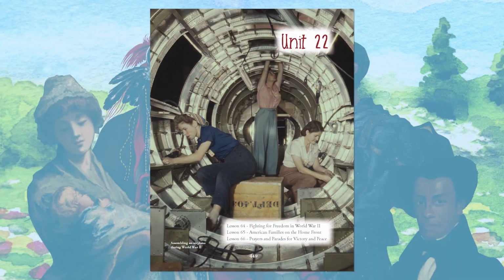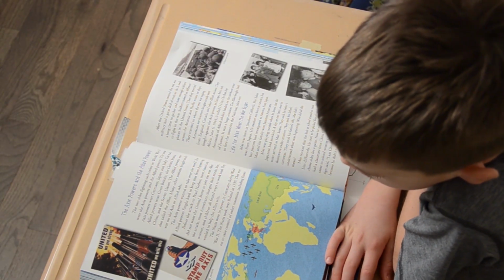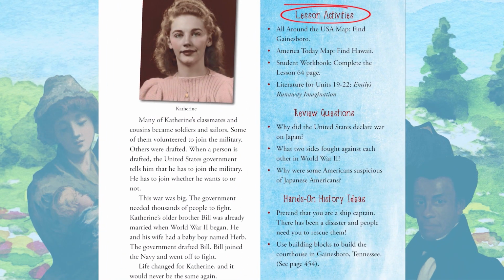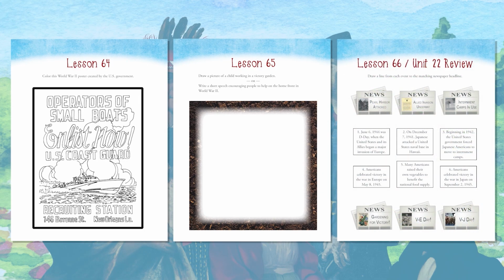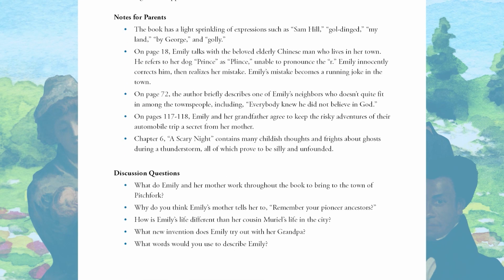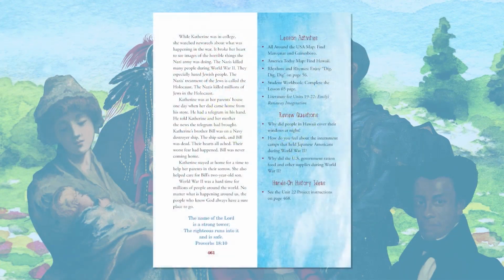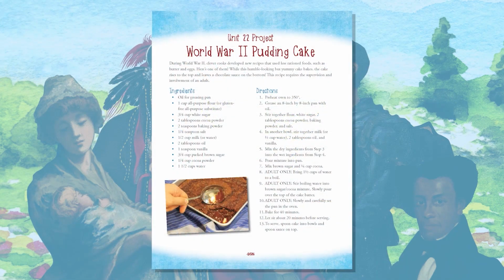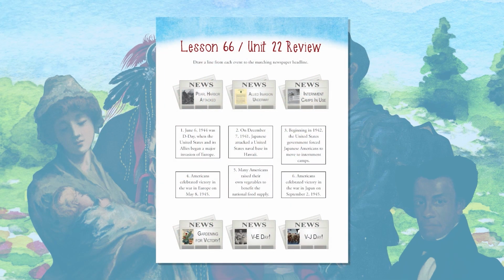Our Star-Spangled Story Curriculum Walkthrough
Our Star-Spangled Story is a one-year U.S. history homeschool curriculum from Notgrass History for students ages 5-10. We recommend it for 1st grade, 2nd grade, 3rd grade, or 4th grade. You can use it with multiple children in that age range at the same time.

Watch this video walkthrough with authors Charlene Notgrass and Mary Evelyn McCurdy to understand how all the components fit together.